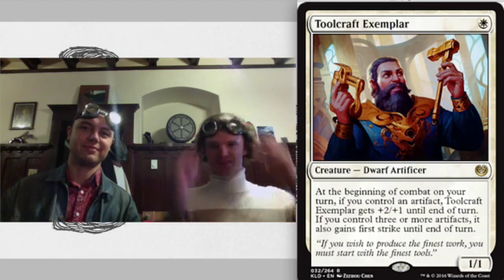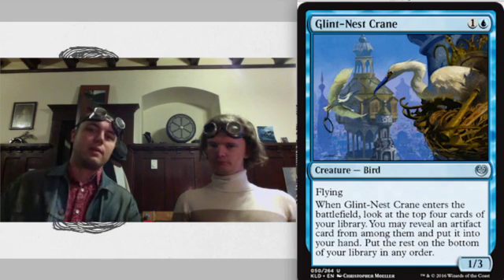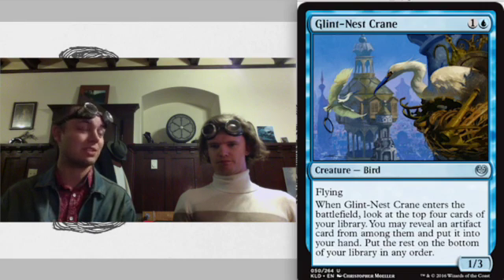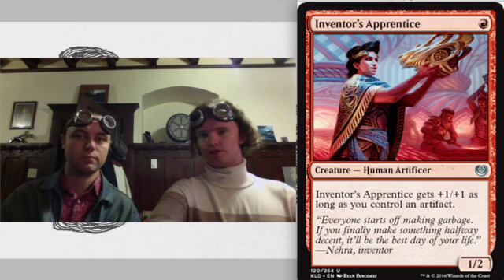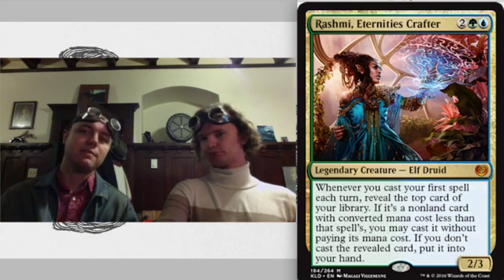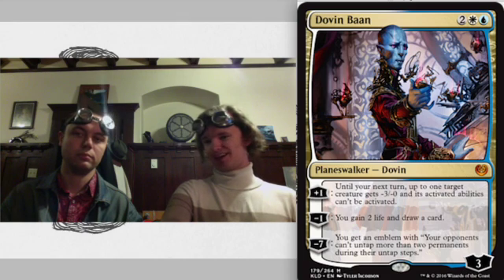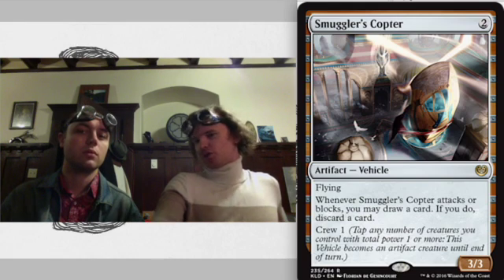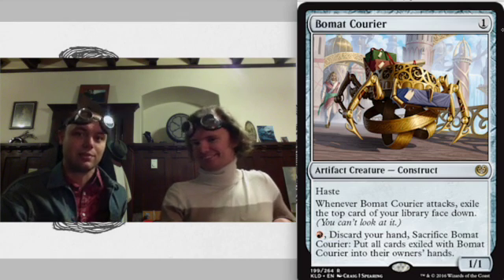Kaladesh Set Review - Alasdair and Nick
Review of the new MtG set, Kaladesh! For the Canadian Highlander format: canadianhighlander.wordpress.com